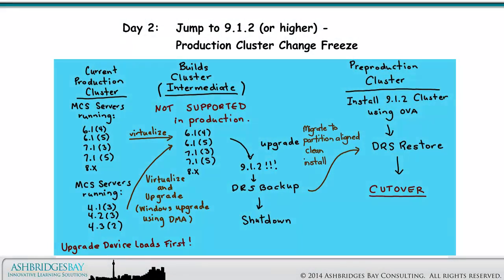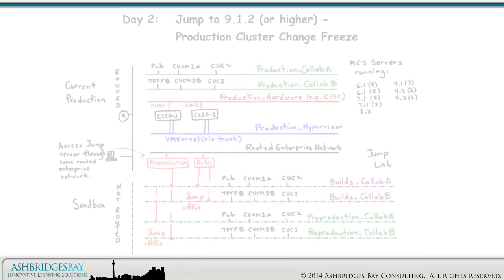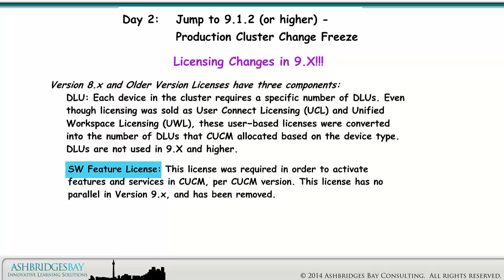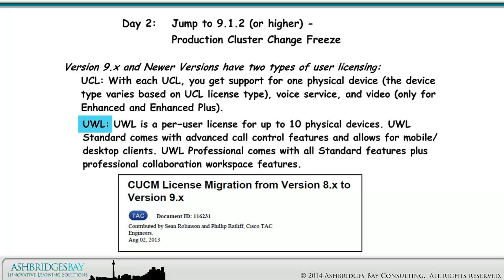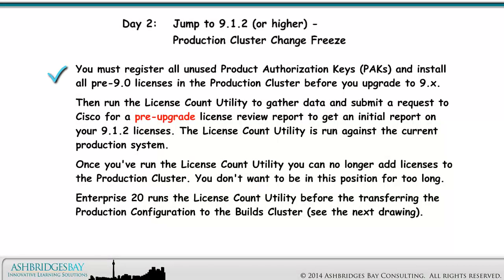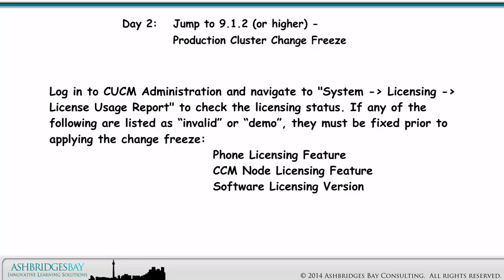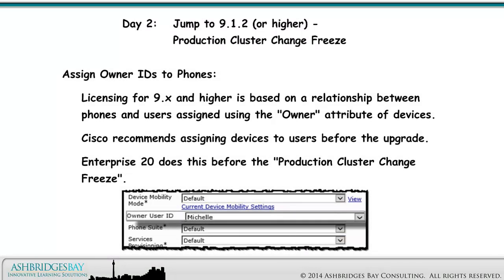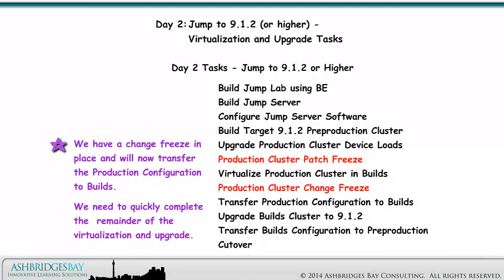Jump to 9.1.2 (or Higher): Production Cluster Change Freeze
A "Jump" migration is a strategy for simultaneously virtualizing and upgrading a CUCM cluster with the smallest impact to users. You need to place a "Change Freeze" on the Production Cluster after you transfer the Production Cluster configuration to the Builds Cluster. Licensing changes in version 9.x. We discuss the license migration process. We also discuss issues with User Facing Features.